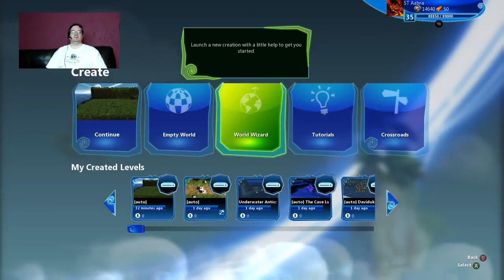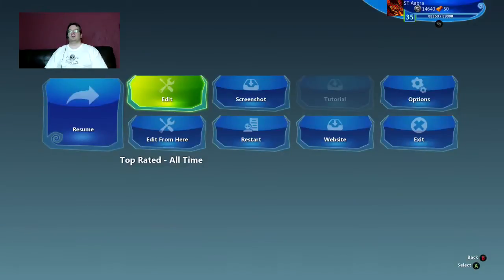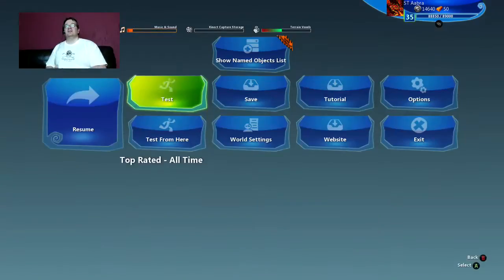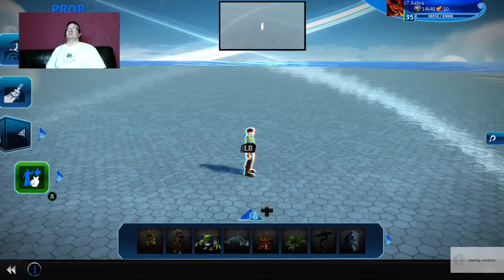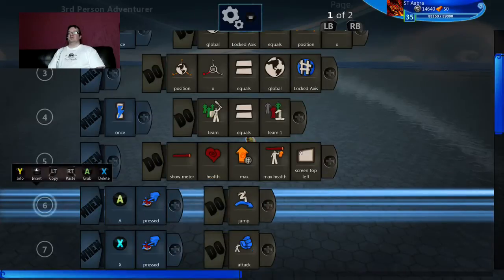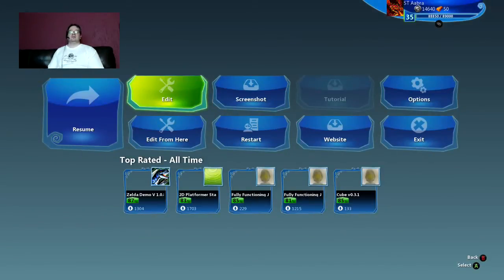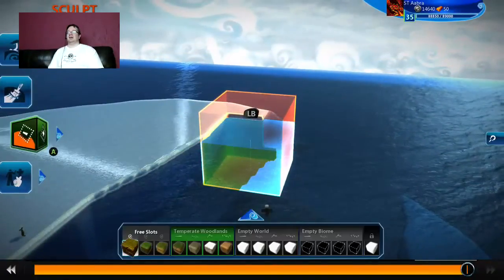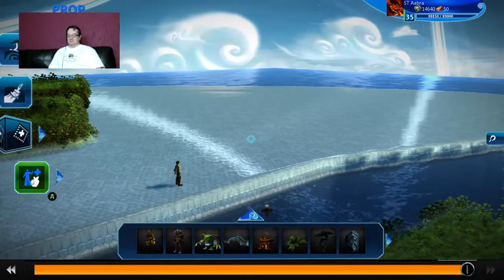Project Spark Sidescroller Tutorial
How to create a Sidescroller in Project Spark.